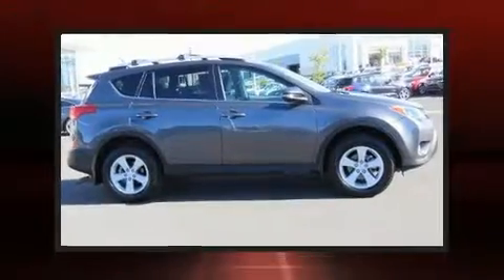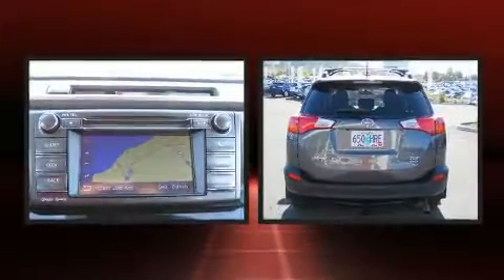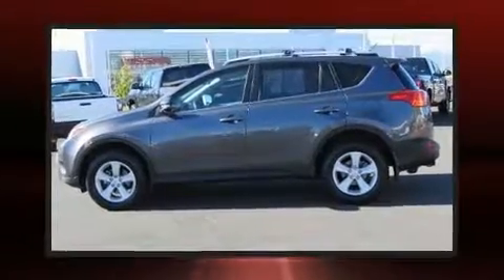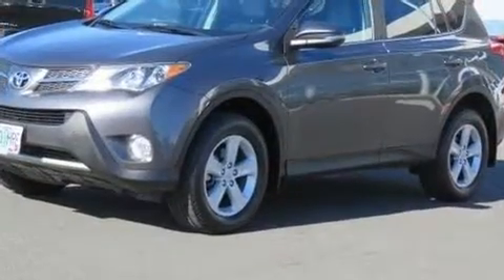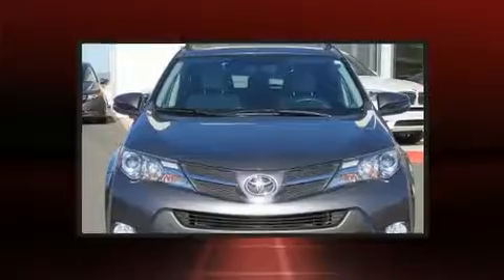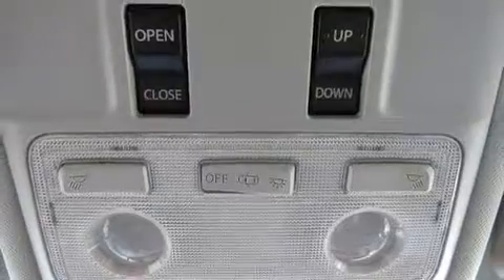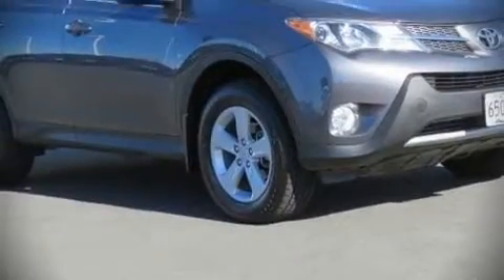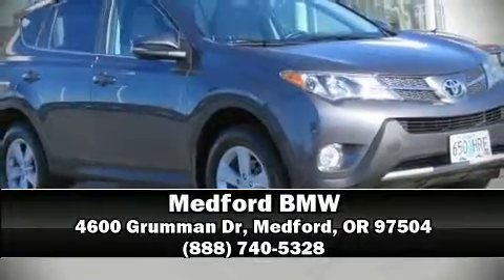2013 Toyota RAV4 4WD XLE in Medford, OR 97504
Medford BMW
4600 Grumman Dr

Step into the 2013 Toyota RAV4. Under the hood you'll find a 4 cylinder engine with more than 170 horsepower, and for added security, dynamic Stability Control supplements the drivetrain. Top features include cruise control, an outside temperature display, front fog lights, tilt and telescoping steering wheel, power moon roof, power door mirrors, an overhead console, and a split folding rear seat. Premium sound drives 6 speakers, providing you and your passengers a sensational audio experience. Passengers are protected by various safety and security features, including: dual front impact airbags, front side impact airbags, traction control, brake assist, ignition disabling, and 4 wheel disc brakes with ABS. Sophisticated all wheel drive technology maintains a firm grip on the road. It also arrives with a Carfax history report, providing you peace of mind with detailed information. Our sales staff will help you find the vehicle that you've been searching for. We'd be happy to answer any questions that you may have. Please don't hesitate to give us a call.